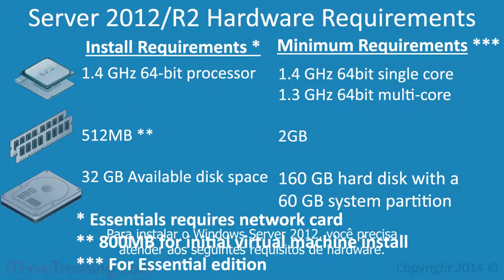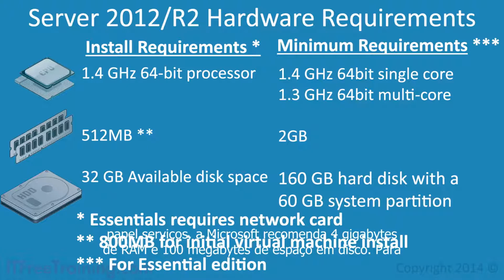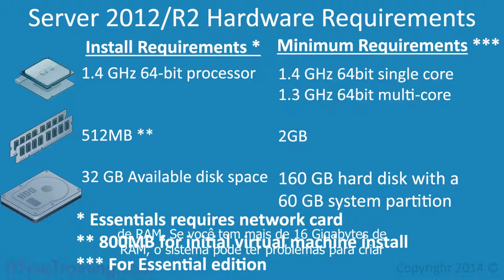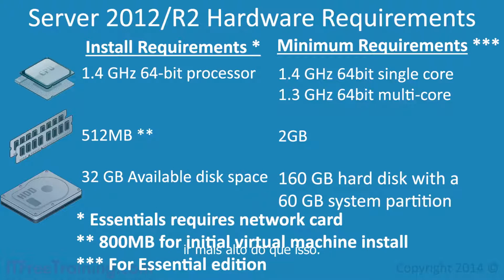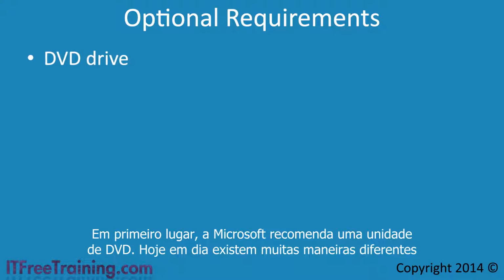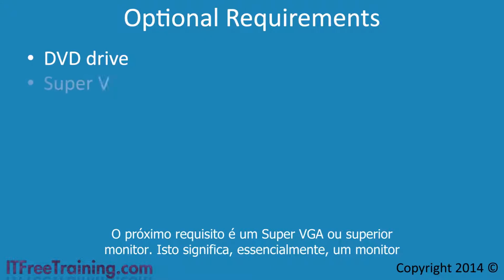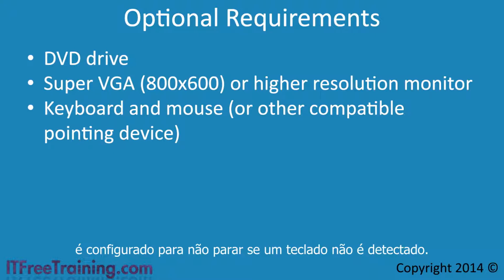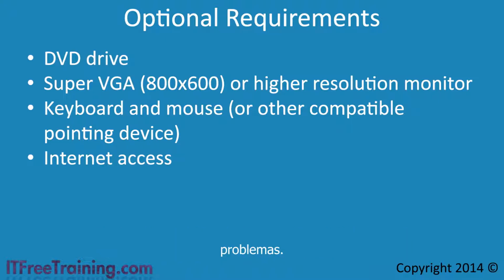70-410 - 03 Windows Server 2012 R2 Requisitos de instalação